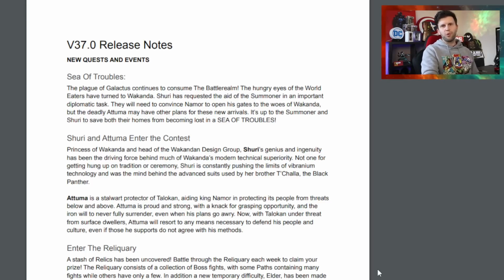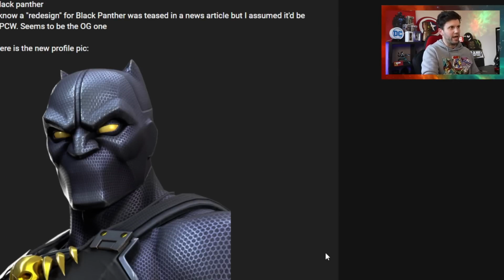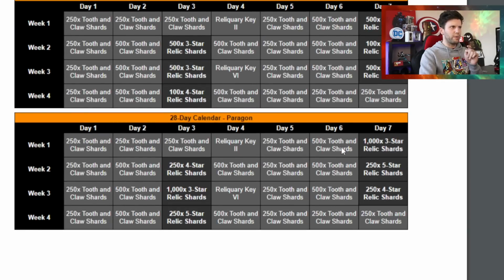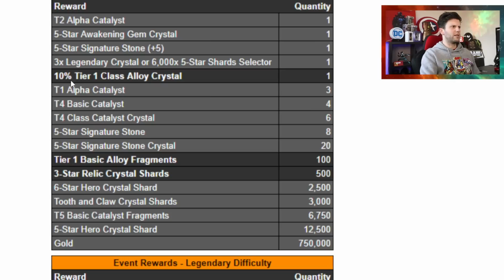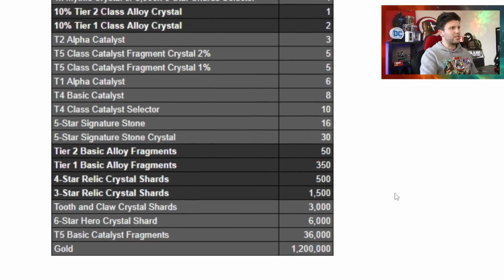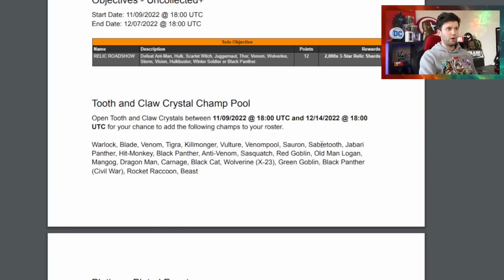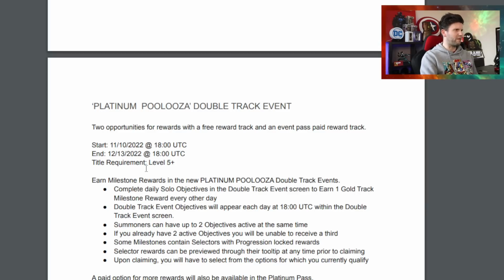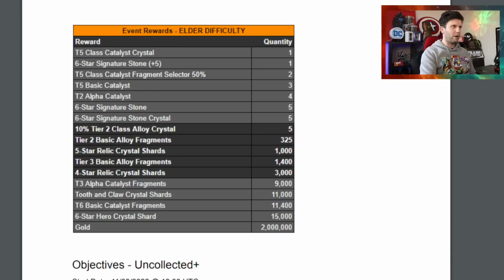NEW Side Quest Difficulty & Spicy Rewards | Platpool Event Returns!| Nov Update | Marvel Champions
In This Video: We take a look at all the events dropping in the November Update.

0:00 Start and Intro
0:28 37.0 Update info
1:47 New Difficulty & Nov Side Quest
7:38 Other Nov Events